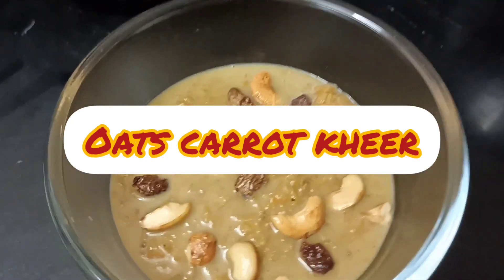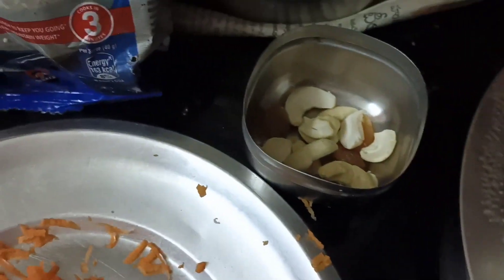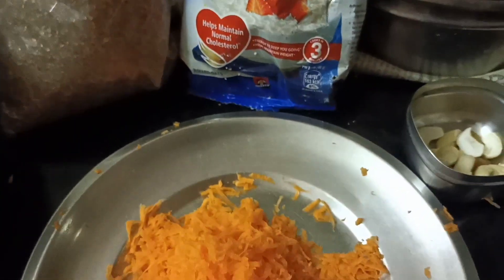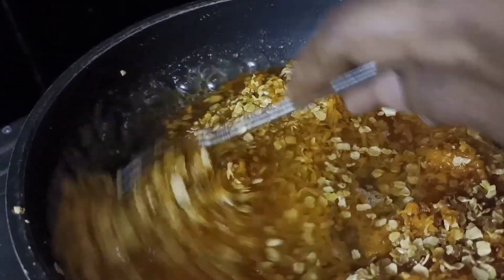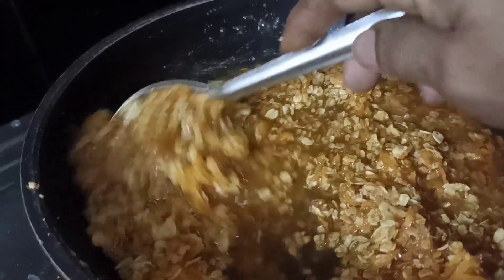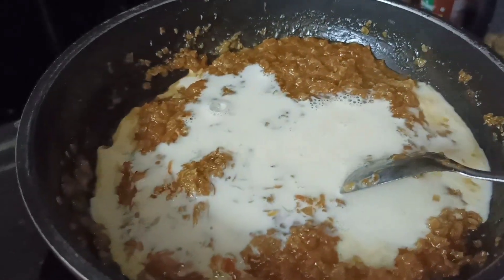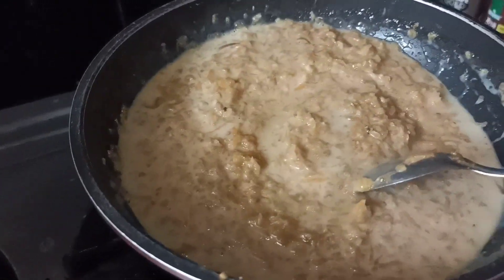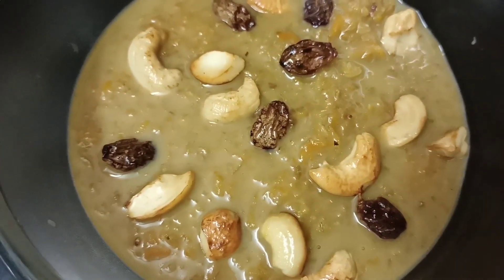Oats carrot kheer